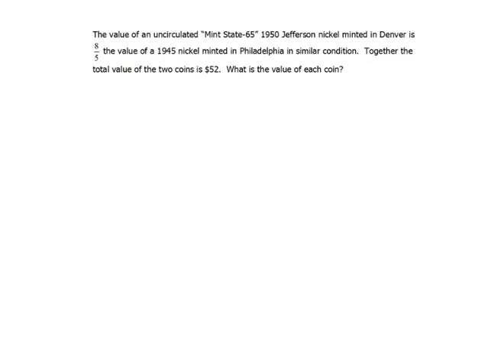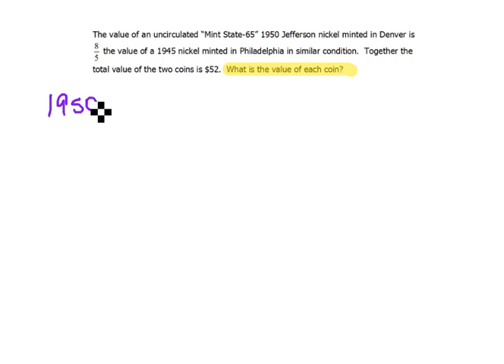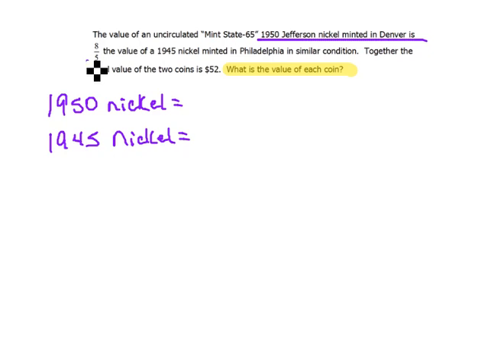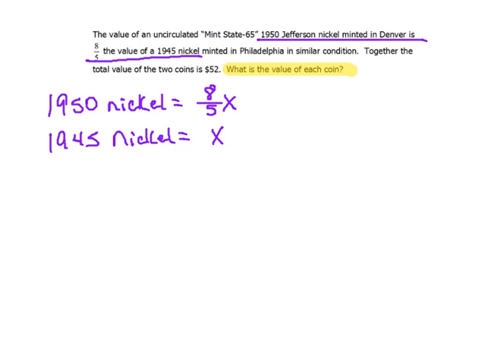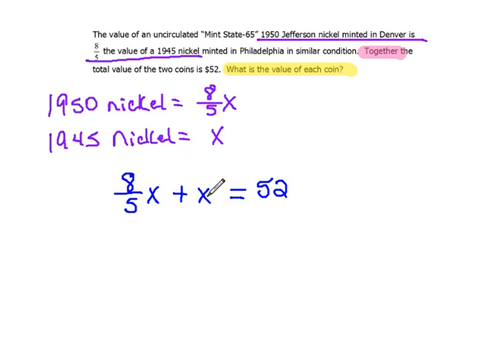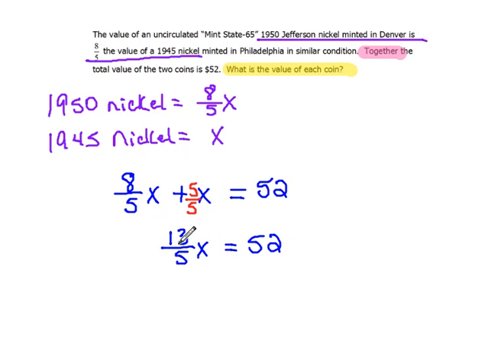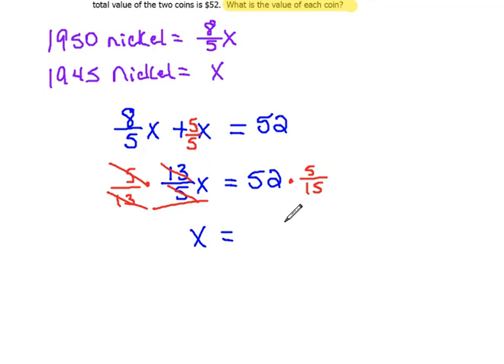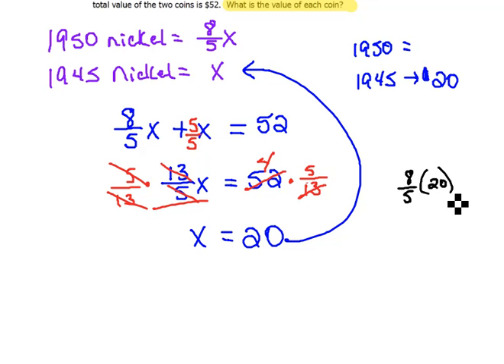Word Problems with Fractions 2.4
How to solve application problems involving fractions.